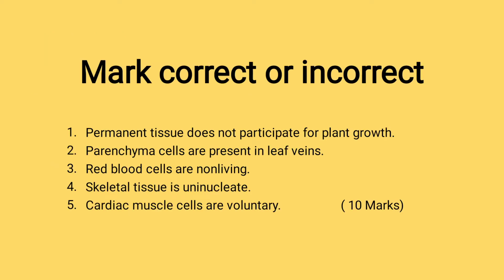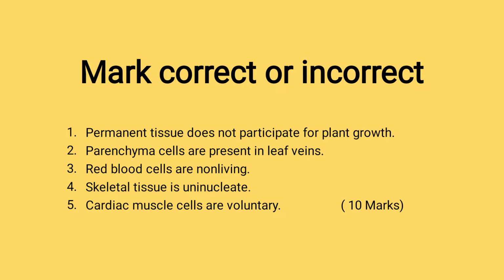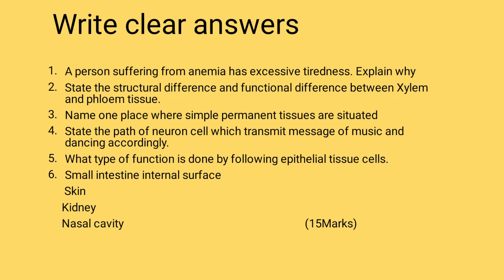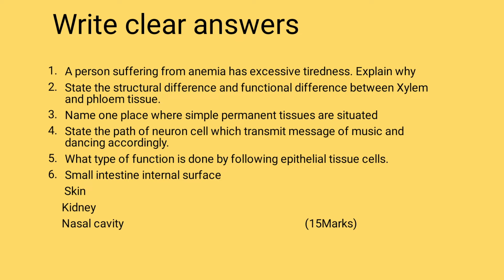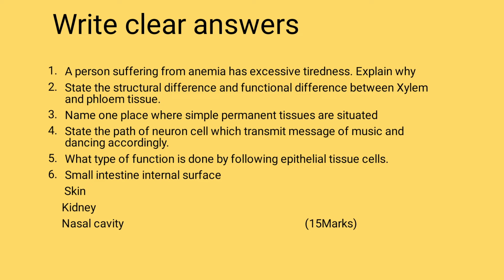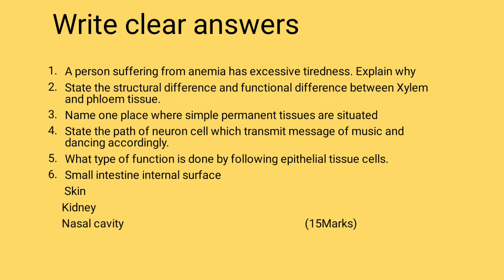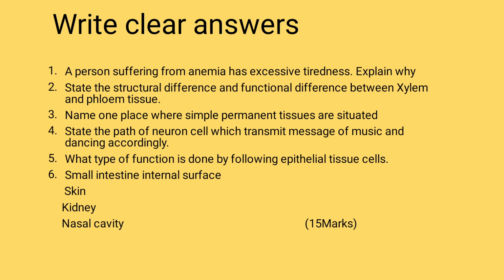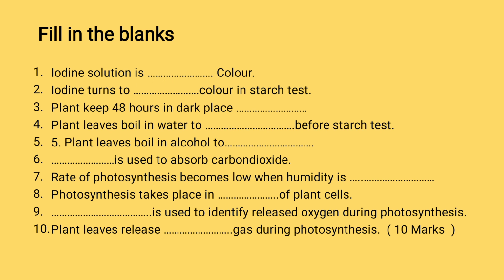January 29, 2022